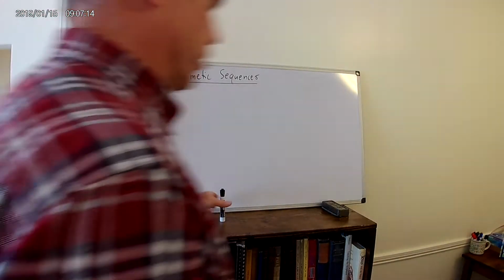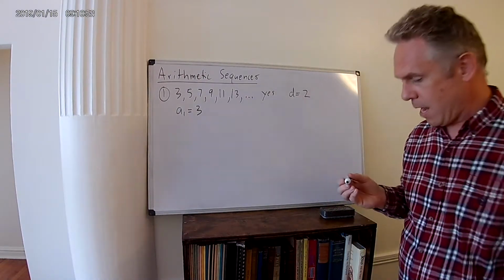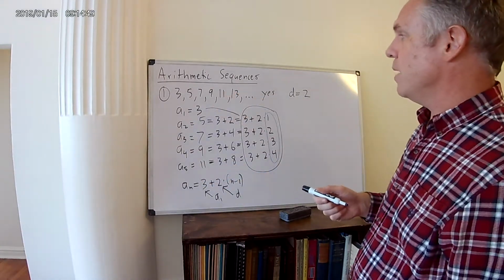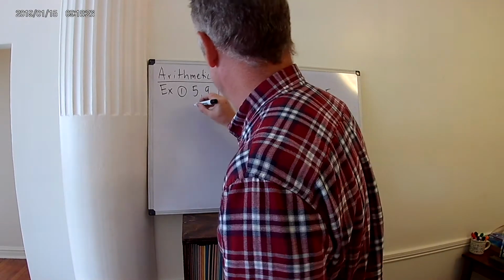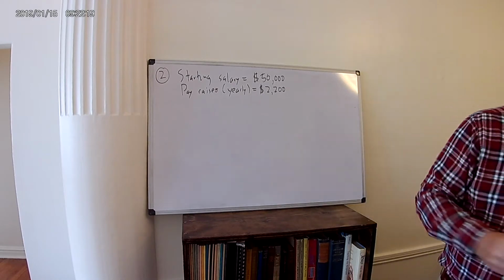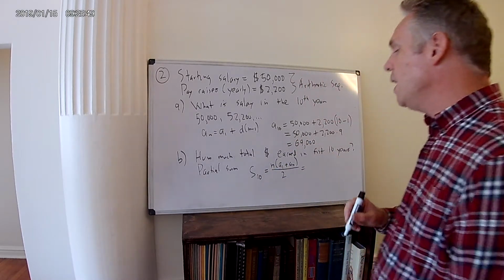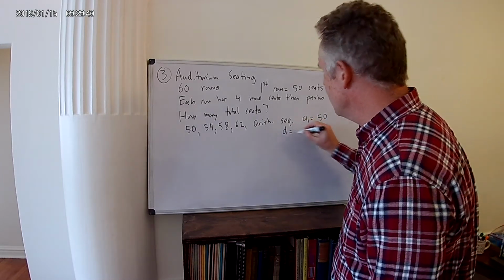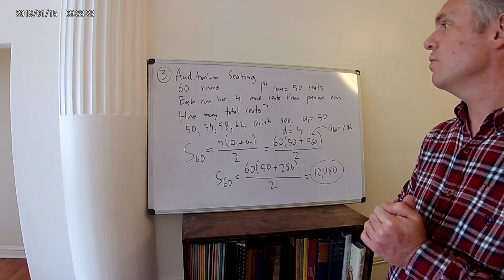Math 110 Video Lecture for Friday, April 10 - Arithmetic Sequences